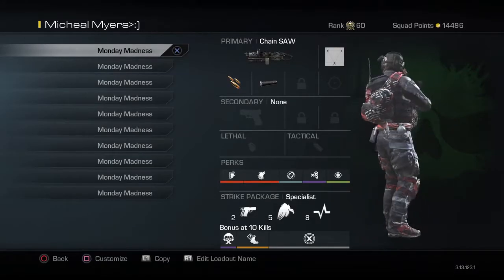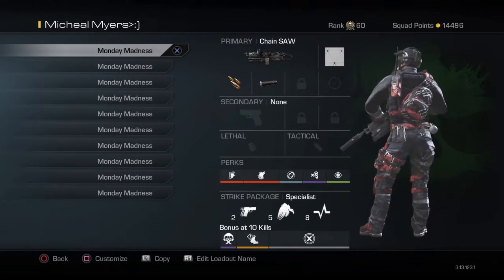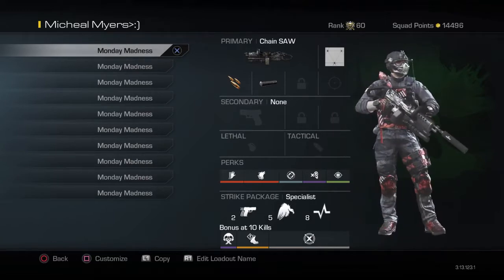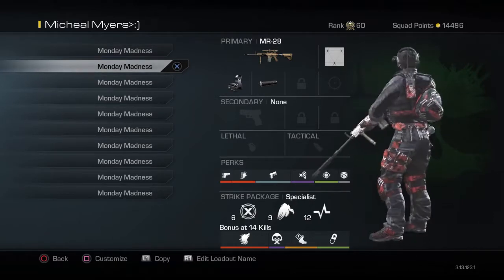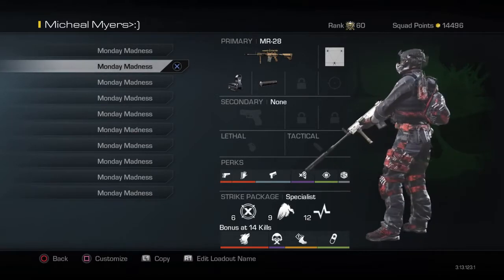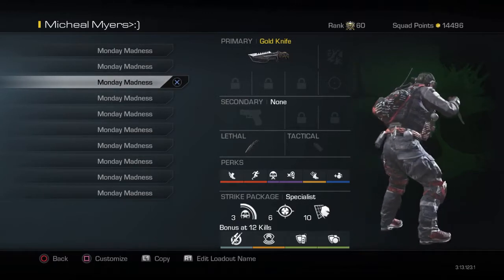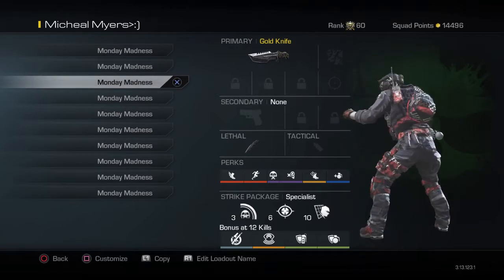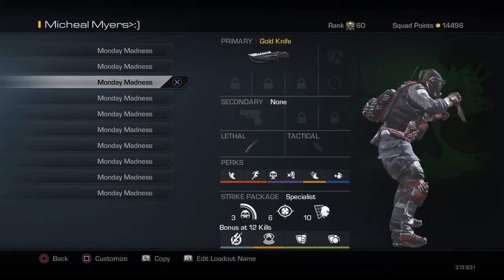R3ALSilver Monday Madness Kem Class Setup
Kem Strike Class setup Video To Help My Viewers get KEM! :)